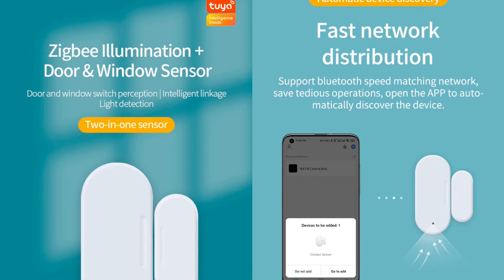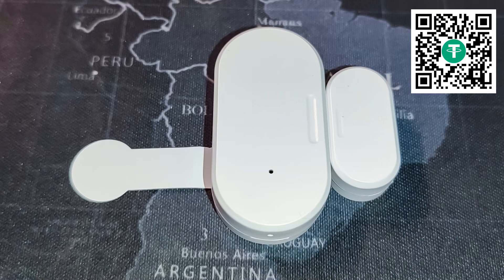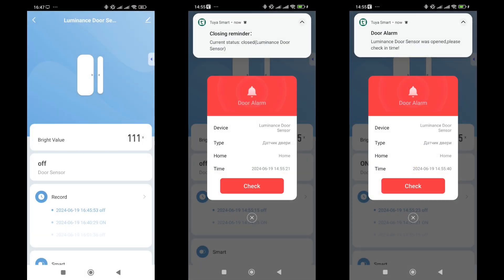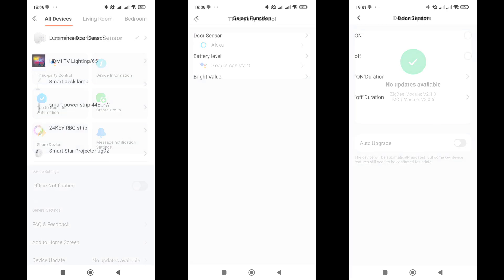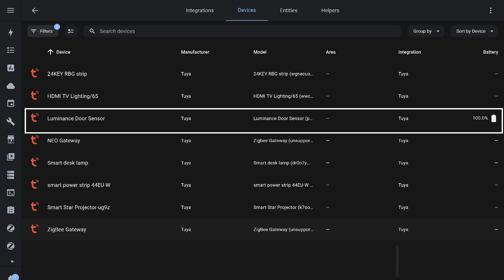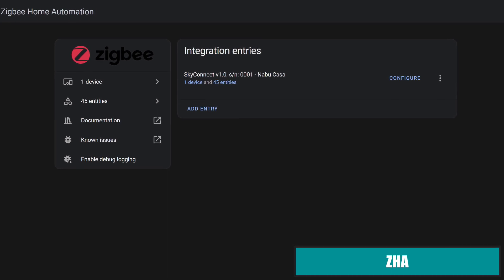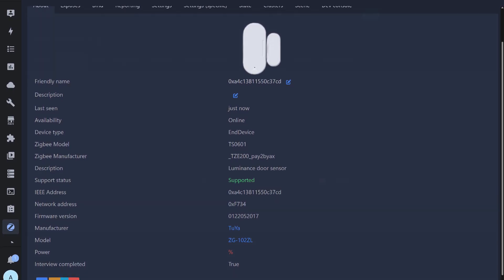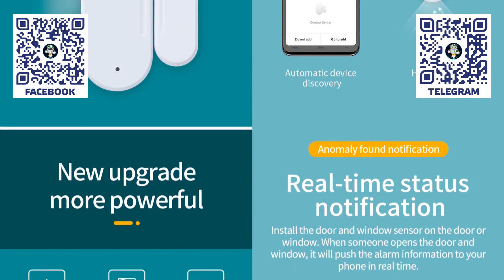Zigbee датчик окон и дверей с сенсором освещенности, обзор, тест, совместимость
Этот обзор посвящен zigbee сенсору окон и дверей - геркону, совмещенному с сенсором освещения. Рассмотрим возможности устройства, проверим насколько удобно его использовать, протестируем совместимость с различными системами управления умным домом.

💳Купить на Aliexpress (если не открывается первая ссылка, пробуем вторую):
✔️ IHOMECAM Official Store или
✔️ haozee Official Store или

📎Полезные ссылки:
➡ Прямая связь с автором - @ask_kvazis
➡ Мои ресурсы

00:00 - Вступление
00:44 - Параметры и поставка
01:44 - Внешний вид
02:42 - Tuya Smart
05:09 - Автоматизации
05:45 - Google Home, Homekit
06:40 - Home Assistant
07:22 - Sonoff iHost
08:24 - ZHA
09:35 - Zigbee2mqtt
11:27 - Вывод